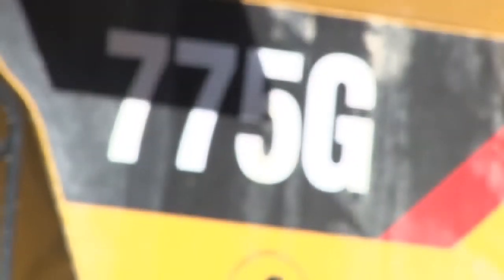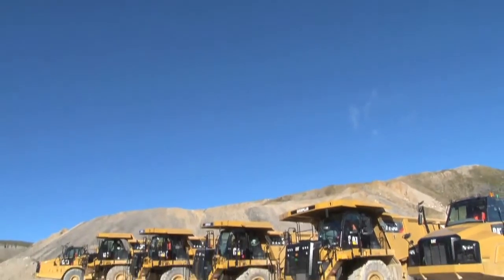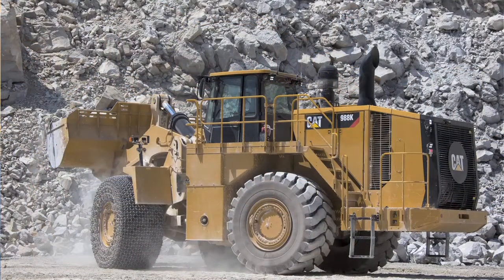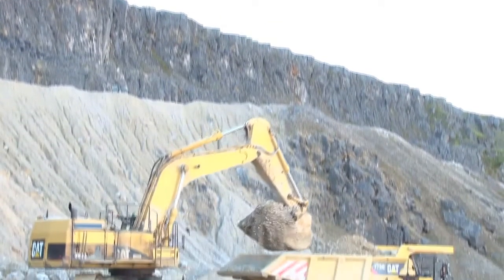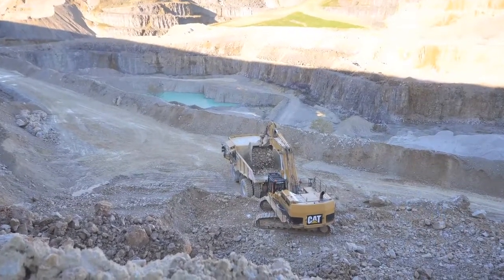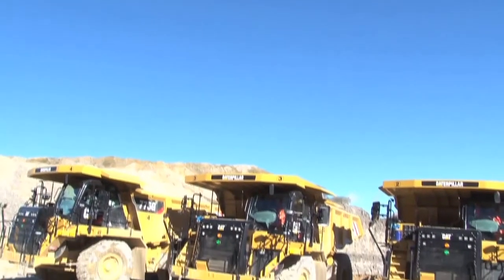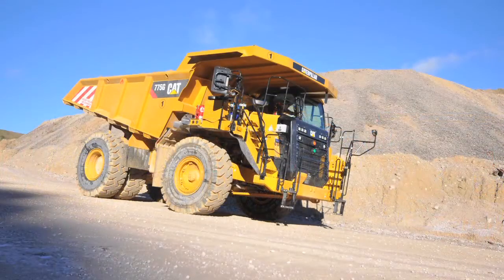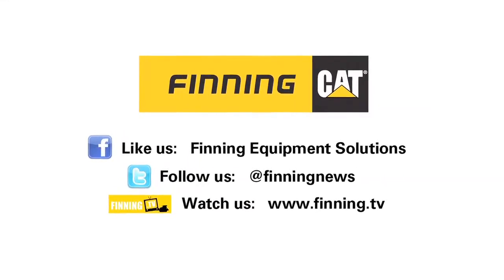Hope Construction Materials invest in quarrying fleet solution including Off Highway trucks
Hope Construction Materials invest in a new fleet solution in partnership witth Finning and Cat Financial.